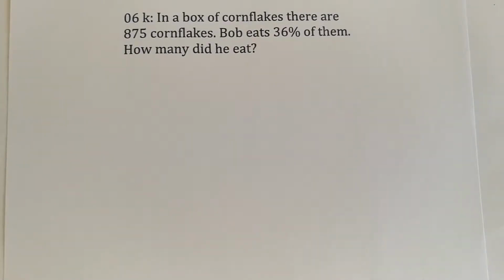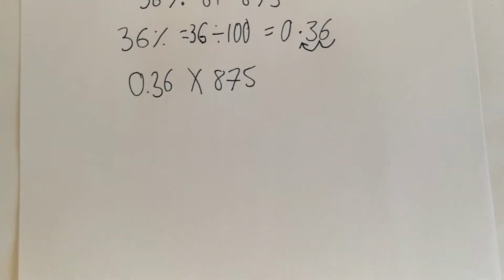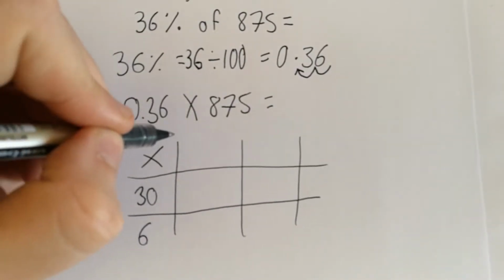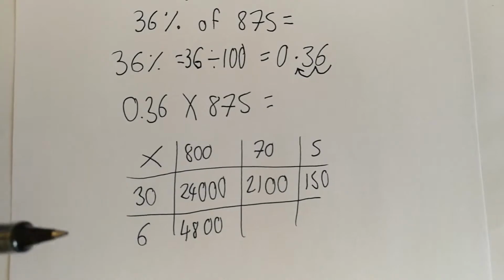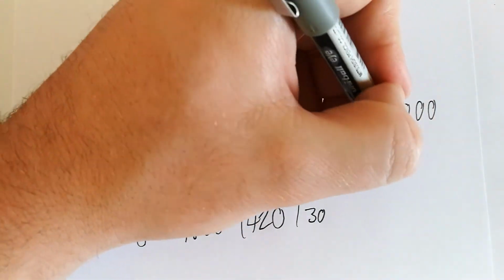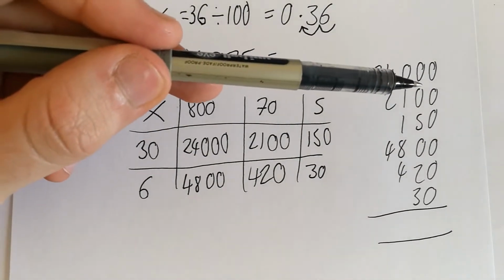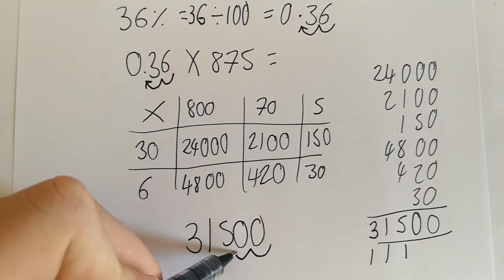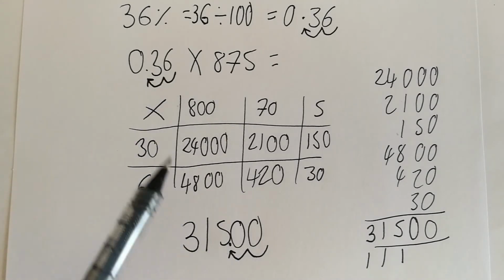06 k: Percentage of an amount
06 k: In a box of cornflakes there are 875 cornflakes. Bob eats 36% of them. How many did he eat?